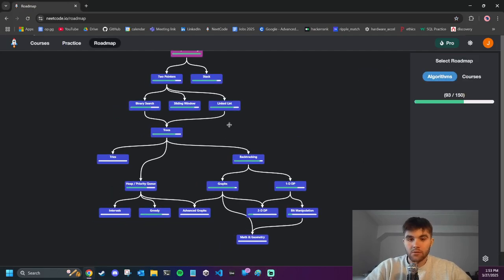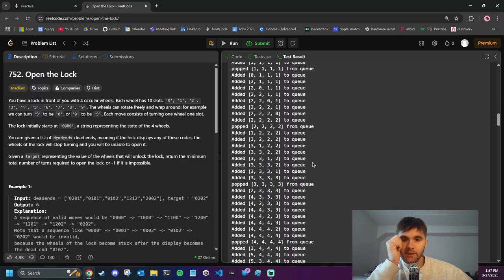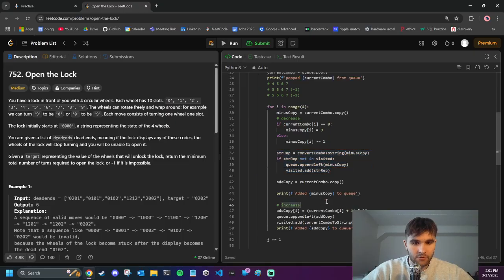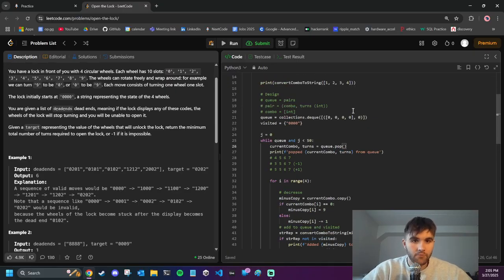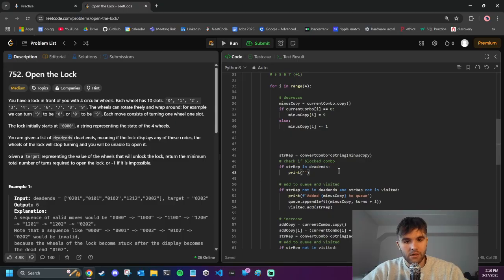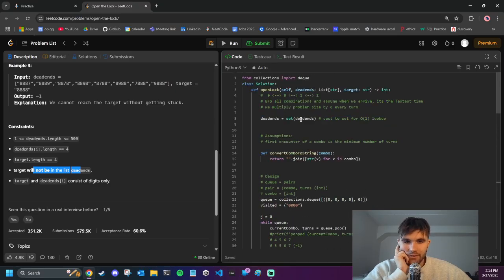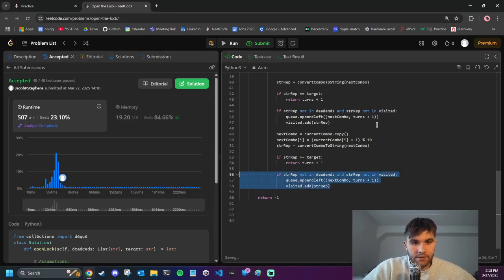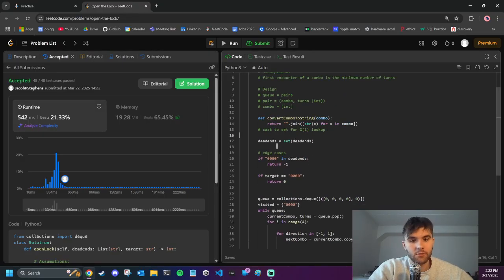Daily Coding (day 71) - Open the Lock [Revisited]